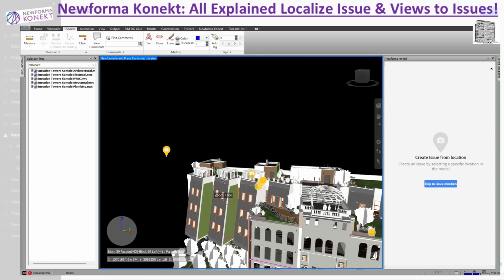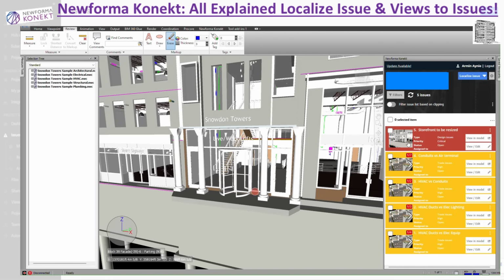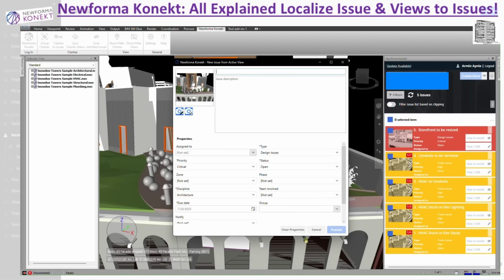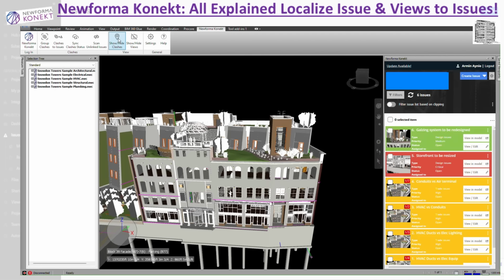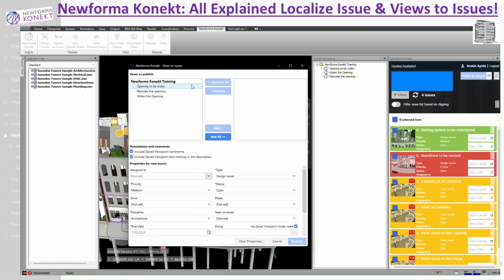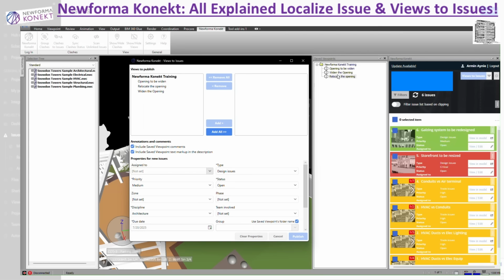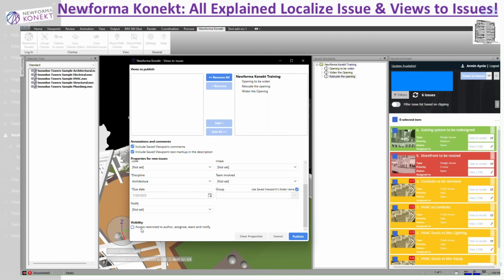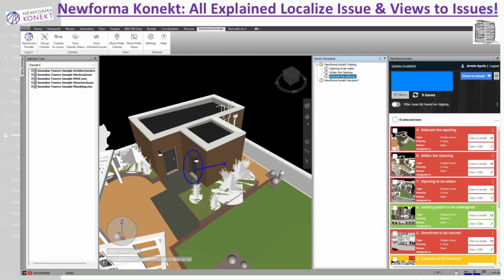Newforma Konekt Tutorials | Views to Issues, Localize Issues & Single-Issue Creation Explained!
🚀 Master Newforma Konekt in Navisworks!
In this tutorial, you’ll learn how to use the Views to Issues, Localize Issues, and Single Issue Creation features in Newforma Konekt with the Navisworks plug-in.

✅ What you’ll learn:

📍 Localize Issues: How to pinpoint issues directly in the model

🛠️ Single Issue Creation: Manually create issues step by step

📑 Views to Issues: Automatically convert saved viewpoints to issues, including all annotations and markups

📅 Video Chapters:
00:00 - Introduction
01:22 - What is Localize Issues & How to Create One
04:09 - How to Create a Single Issue
06:10 - How to Create Views to Issues

💡 Improve your BIM-VDC workflows and boost collaboration using Newforma Konekt with Navisworks.

🎁 Join BIM.DESTINATION
🔓 Access exclusive tutorials and templates: